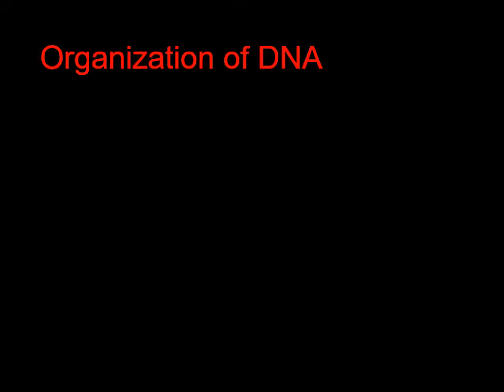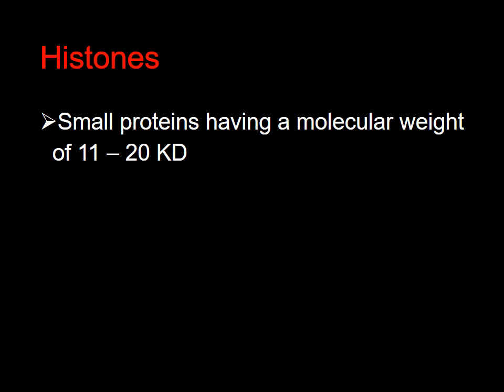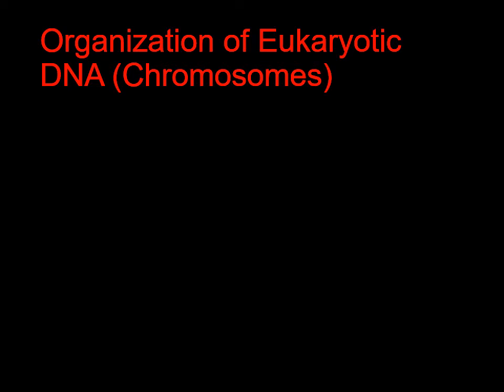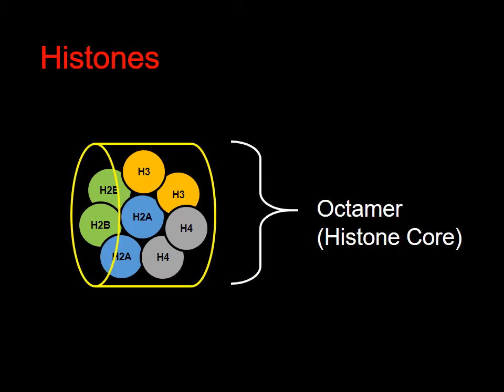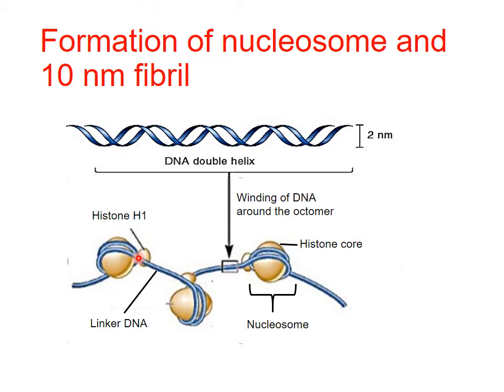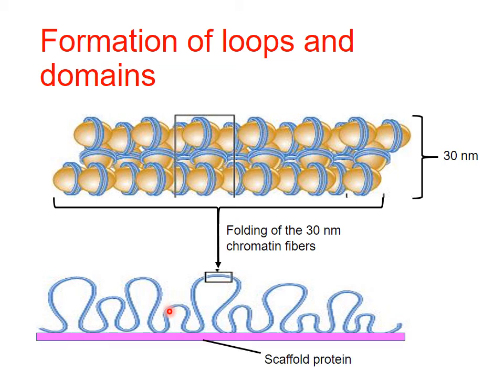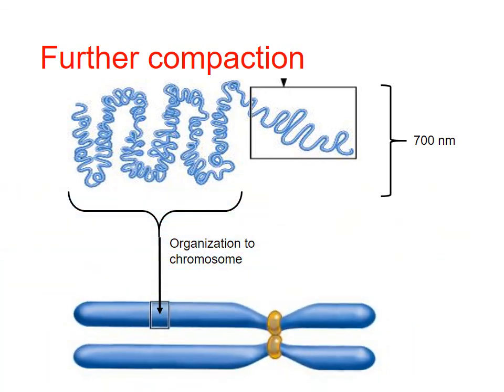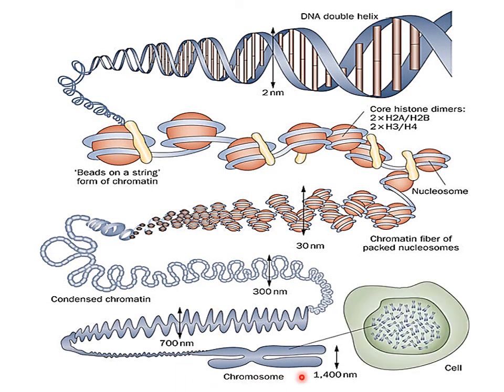Organization of DNA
A very short lecture of the basics of organization of DNA.